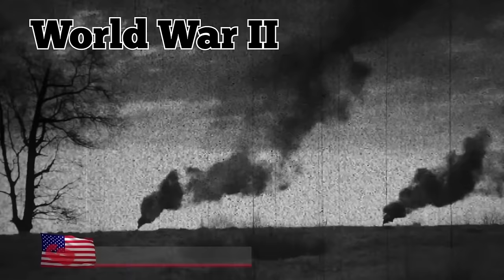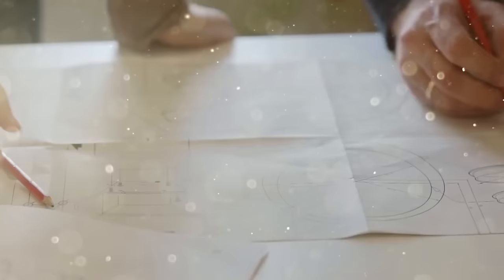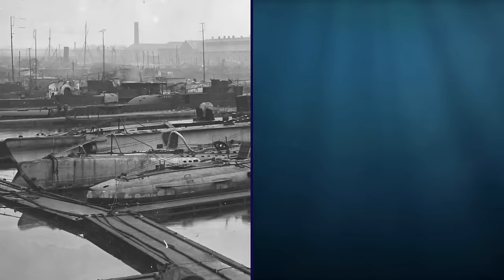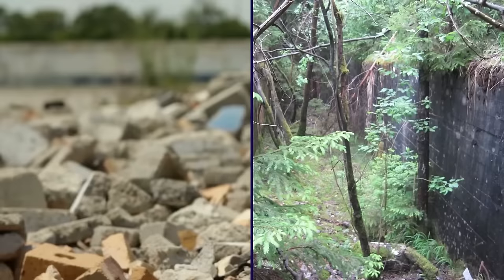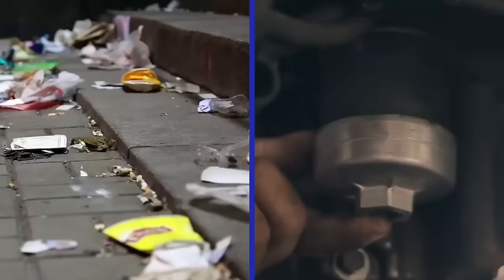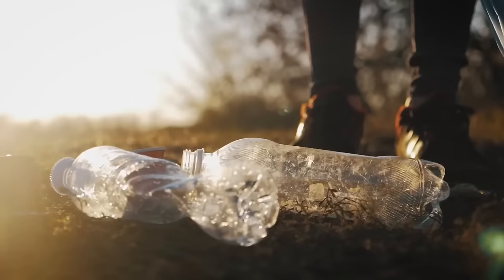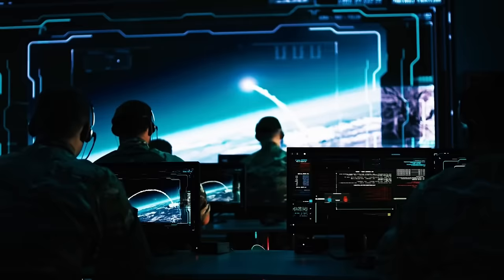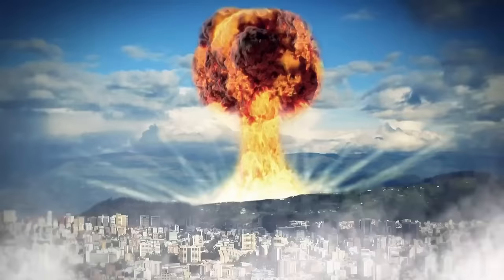Lost & Abandoned Powerful Military Equipment